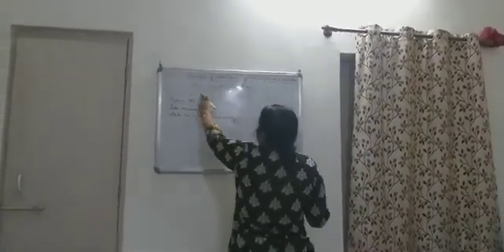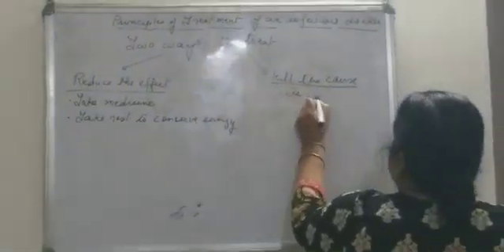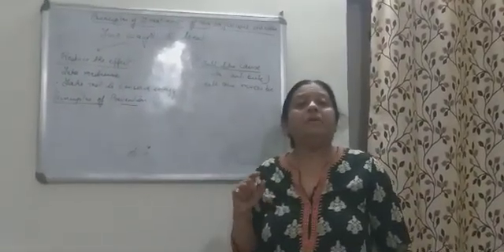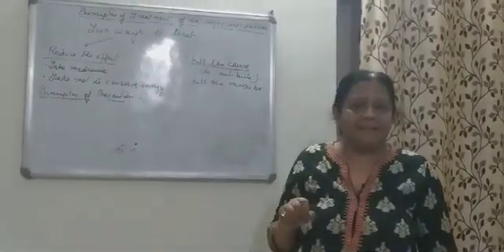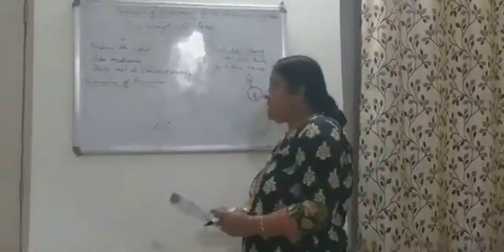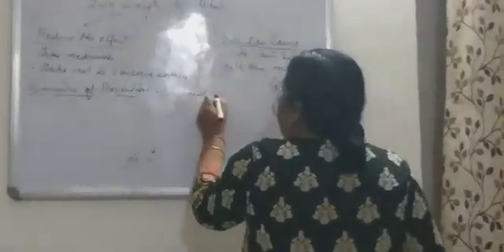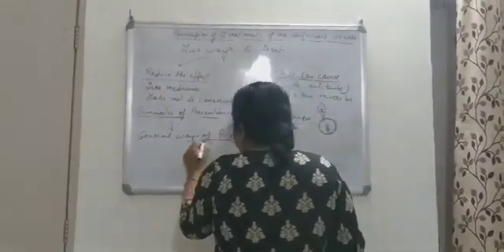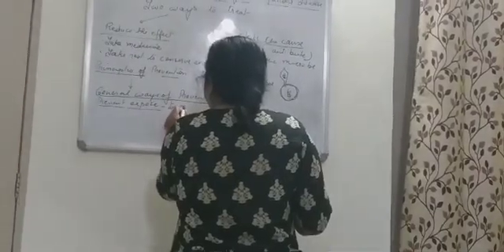Class9 -Why do we fall I'll (Part10)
Principles and Prevention of infectious diseases